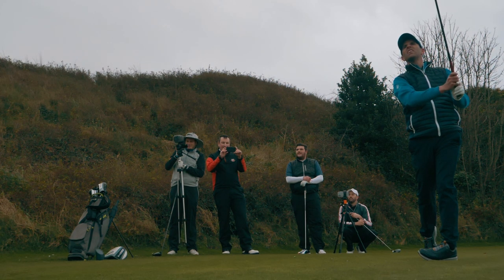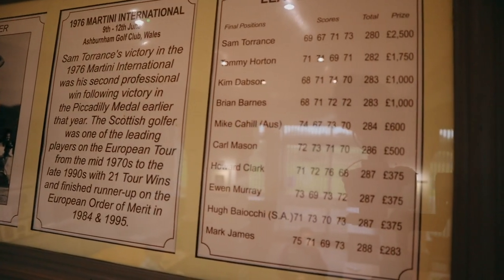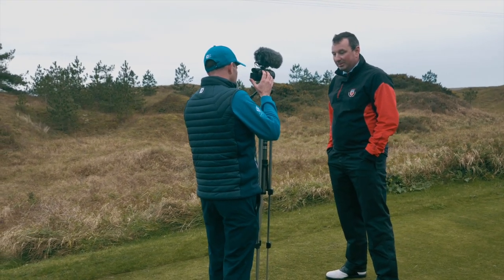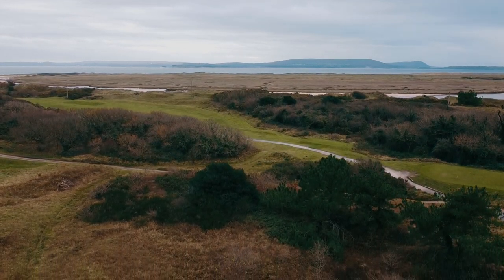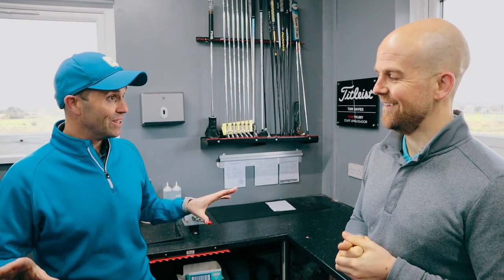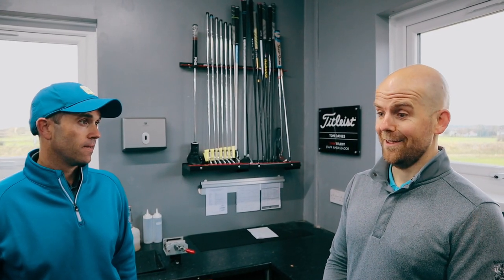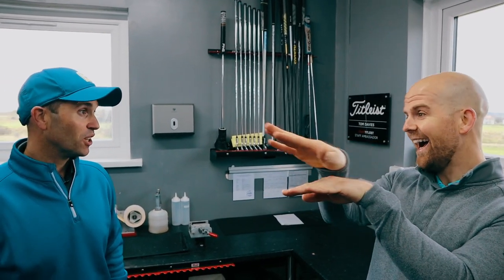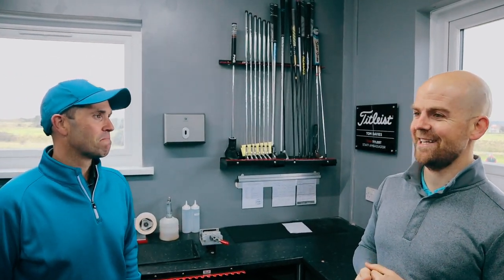ASHBURNHAM GOLF CLUB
We are on a South Wales tour and our first stop is the stunning Ashburnham Golf Club.

Myself (Dan Hendriksen) and Brother Paul Hendriksen will be taking the fans favourite Lester Barnes and the big hitting Will Farley.

One of the classic Welsh links courses which celebrated it centenary in 1994. The Club has hosted a long line of important professional and amateur tournaments including the British Home International Team Championships on three occasions, Welsh Amateur Championship on twelve occasions along with more recently the 2015 Welsh Open Stroke Play Championship and was a qualifying venue for the 2014 Seniors Open Championship.

The famous Harry Vardon said: "This is the course I like best in Wales". His sentiments have been endorsed by more modern professionals. Three Ryder Cup Captains have won professional tournaments at Ashburnham, Dai Rees in the PGA Championship in 1959, Bernard Gallagher won his first tournament in the 1969 Schweppes Championship and it was here that Sam Torrance also gained his first title, the 1976 Martini.

Overlooking Carmarthen Bay, the course has it first two and final three holes near the clubhouse. Holes three to eight strike out, parallel to the sea, straight into the prevailing wind and holes nine to fifteen run back with the prevailing wind directly behind.

A real test off the back tees the course becomes a lot tamer off the general play tees offering a challenge to all levels of golfer especially in a slight wind. Ashburnham is a pure links experience.